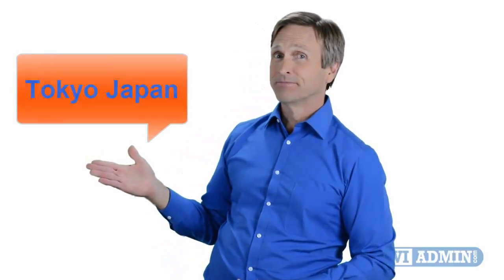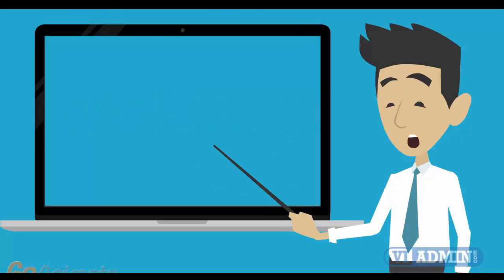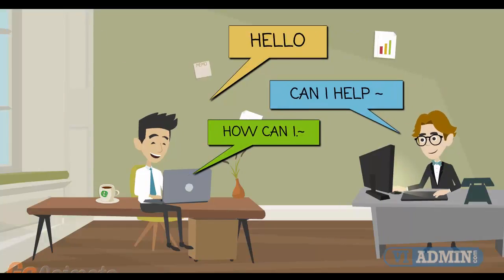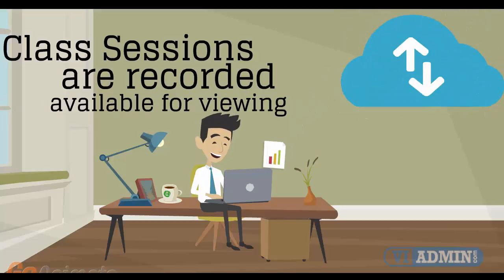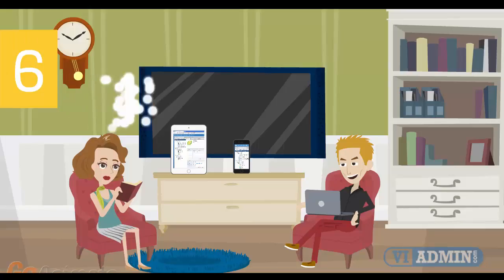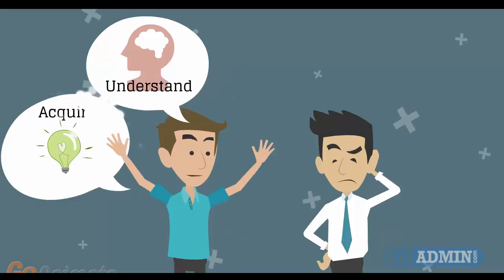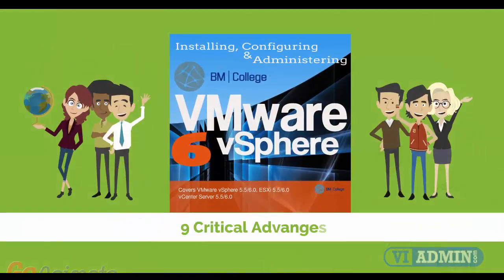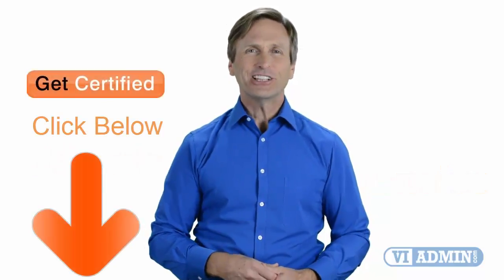VMware training Tokyo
Tokyo ISO 3166-2 JP-13
Yokohama, Minato Mirai 21, Yokohama Chinatown, Nippon Maru, Yokohama Station, Yokohama Marine Tower
Sendai, Tōhoku
Sapporo, Mount Moiwa, Susukino, Former Hokkaidō Government Office, Sapporo TV Tower, Sapporo Dome, Hitsujigaoka Observation Hill
Osaka, Umeda Sky Building, Dōtonbori and Tsūtenkaku
Shitennō-ji, Sumiyoshi taisha and Osaka Castle, Kansai
Nagoya, Nagoya Port, Higashiyama Zoo and Botanical Gardens, Central Nagoya, Nagoya Castle, Nagoya TV Tower, Chūbu, Japan
Nagasaki, Kitakyushu, Kobe, Hiroshima, Fukuoka

MG Meguro Ekimae Building, Kamiosaki, Shinagawa-ku, Tokyo, Japan